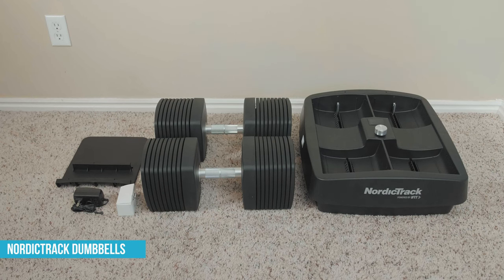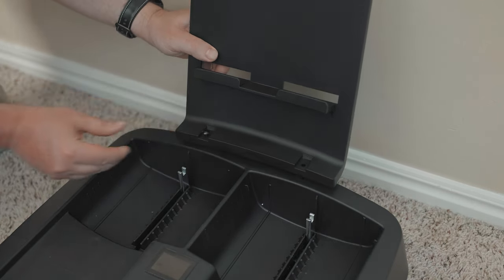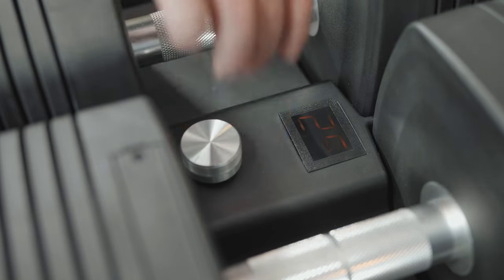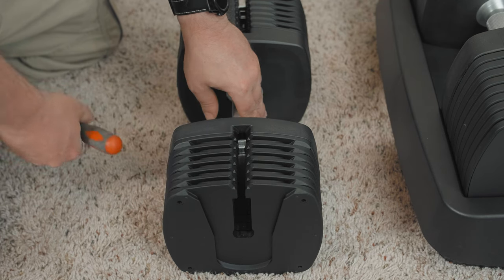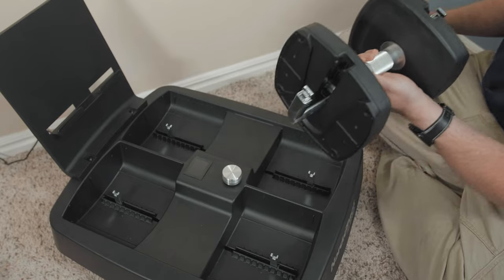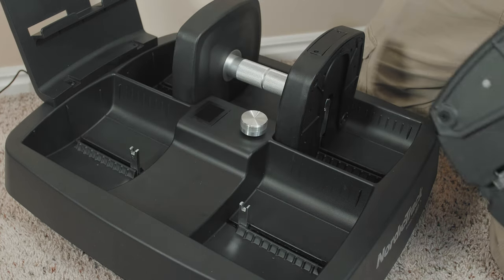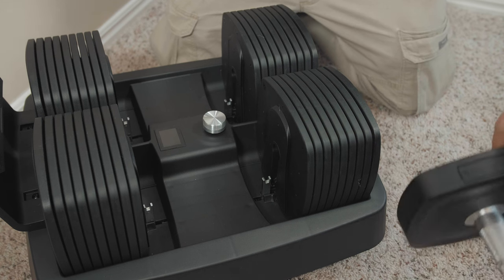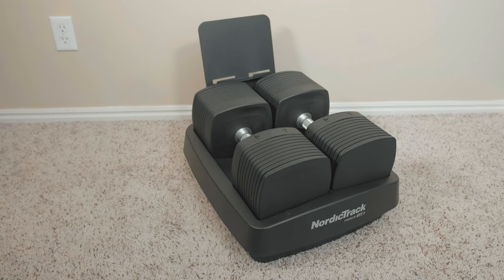NordicTrack iSelect Dumbbell Assembly and Adjustment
This video demonstrates the assembly and how to readjust the dumbbells if they become out of sync with the adjusters on the base.